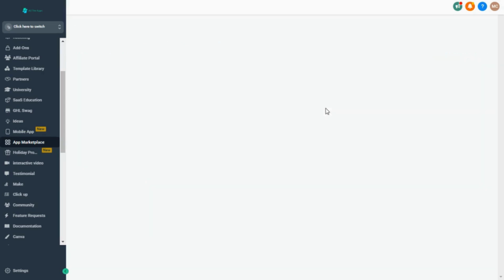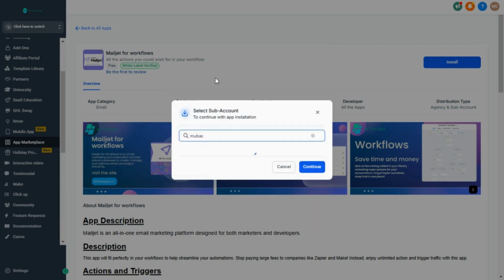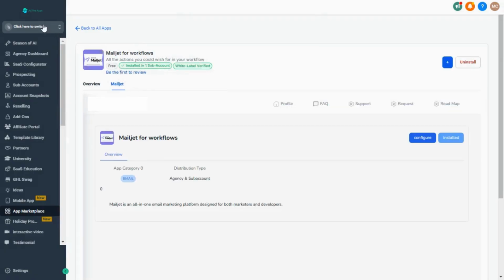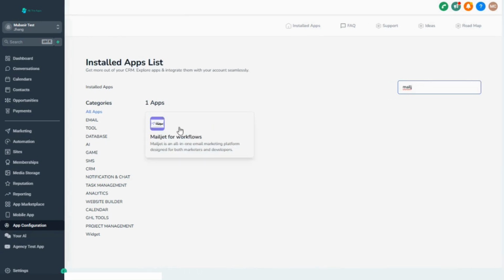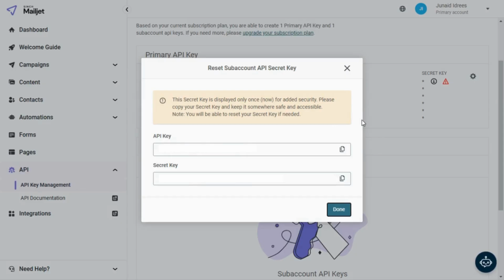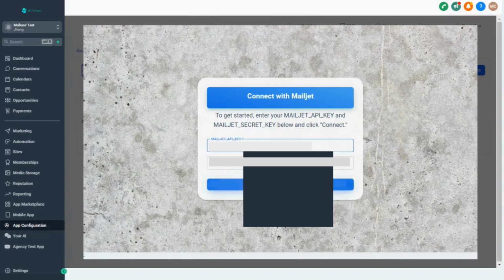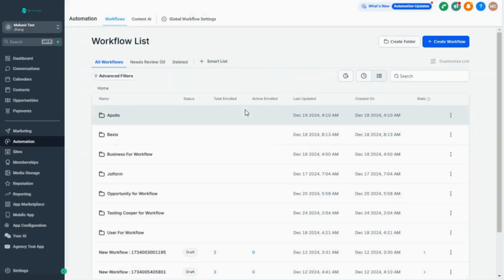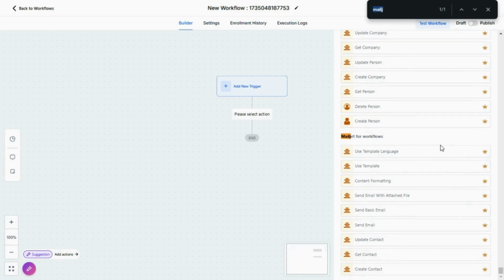MailerLite for Workflows App Installation And Integration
Today, I guide you through setting up MailerLite for workflows. We install MailerLite, configure it with an API key, and create a workflow to test actions. Follow along to streamline your email marketing process efficiently.